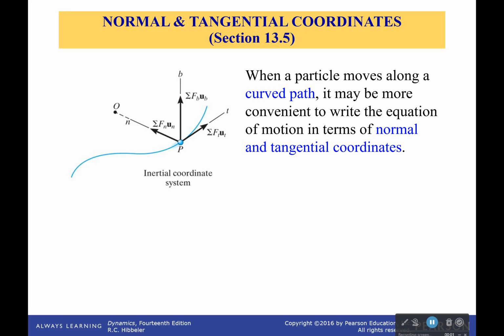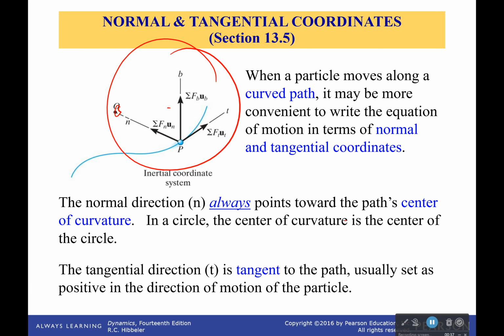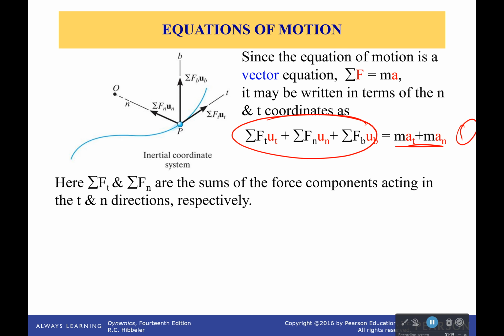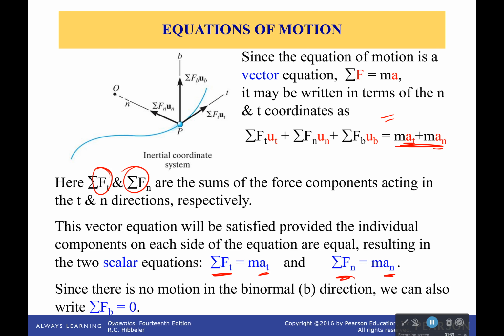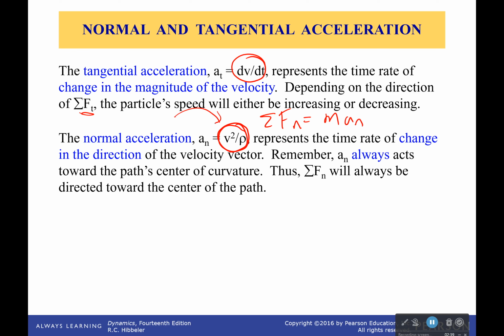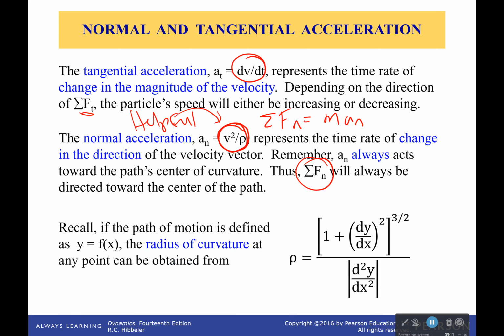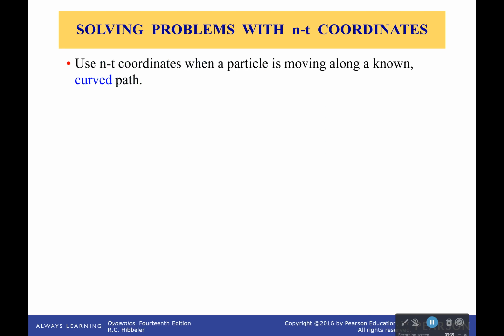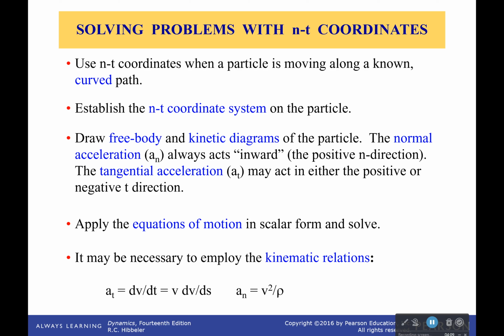Solving Problems with N-T Coordinates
Wait...why are we switching to another coordinate system already? Well, I could have spread all of this out over two weeks, but I figured we could go ahead and compare and contrast them right from the start. Remember, with N-T coordinate systems, your origin is moving with the craft. With others, the origin is fixed.